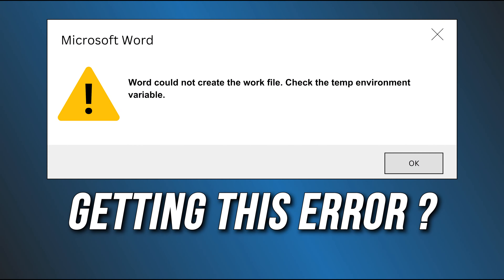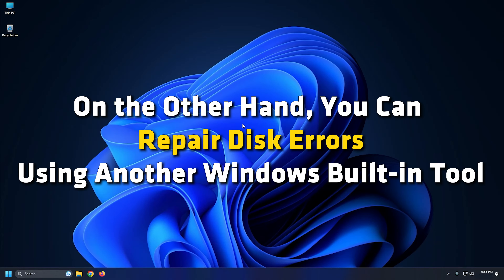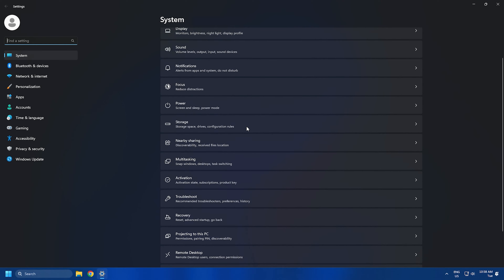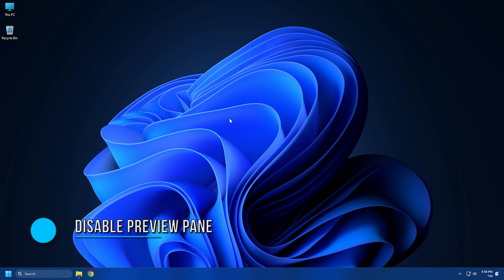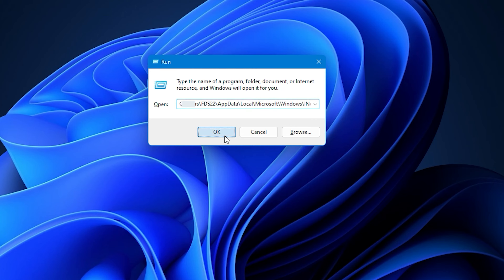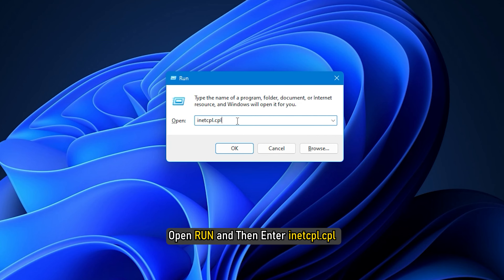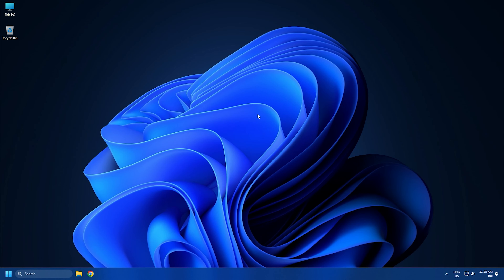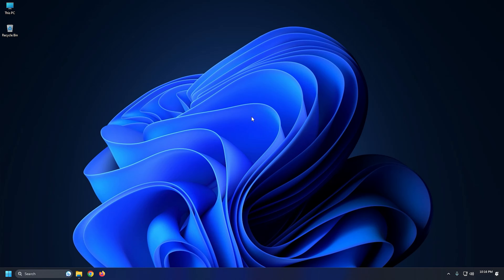Word could not create the work file, Check the Temp Environment Variable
If you get Word could not create the work file, check the temp environment variable error while connecting Word to another program; here are a couple of fixes that you can use to eliminate this problem. This error can occur with any version of Microsoft Office products like Word, Excel or PowerPoint on Windows 11/10/8/7.

To fix Word could not create the work file, check the temp environment variable error, follow these steps:

1] Run an SFC scan and check for disk errors.

2] Add an Environment Variable.

3] Disable Preview pane.

4] Create a Temporary Internet Files folder.

5] Change the Temporary Internet Files location from Internet Properties.

6] Reregister Word files.

7] Use the Registry fix.